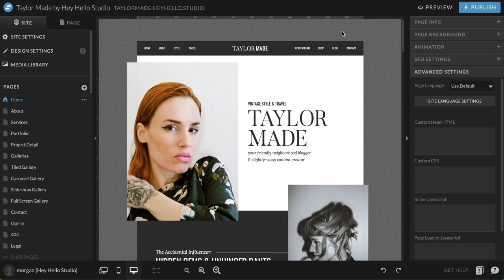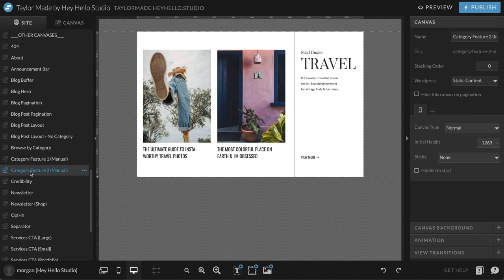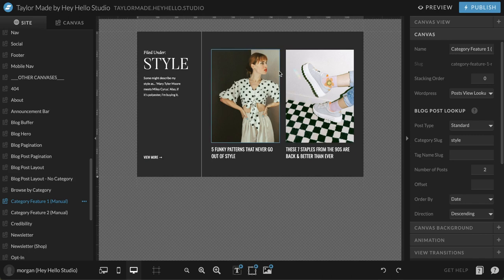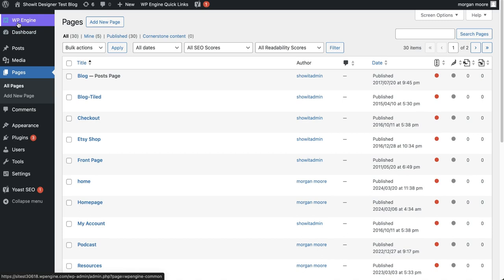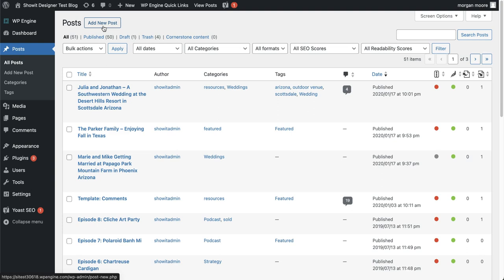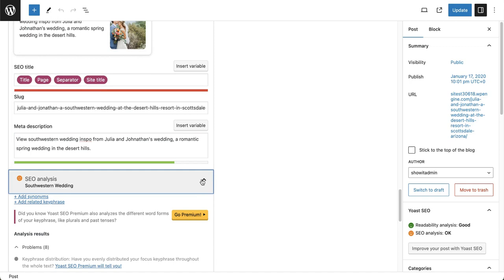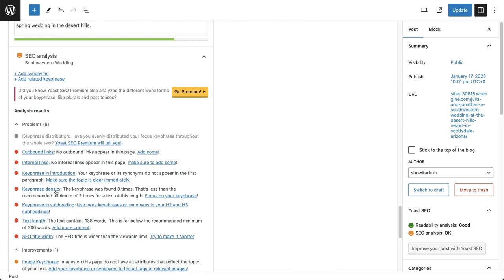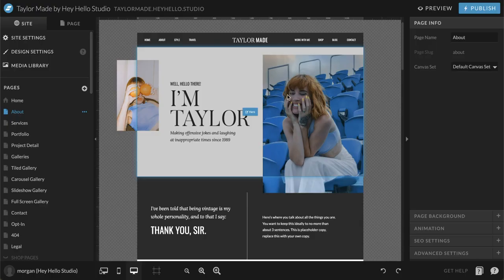Set up a Wordpress Blog on your Showit Website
Note: To log into your Wordpress dashboard, use the URL structure: " (replace yourdomain with your actual domain).

One of the best things about using Showit for your website is that it comes with the Wordpress blogging engine built in. Learn which Showit tier to sign up for, how to set up the template, and link up your categories. We also walk through how to create a post and install the Yoast plugin for extra SEO benefits.

TIMESTAMPS
0:00 - Intro
0:21 - Blog Tiers
1:08 - Template Set Up ( Delete Demo )
0:48 - Login to WordPress
1:49 - Category Canvases ( Manual & Dynamic )
4:44 - Wordpress Homepage
5:48 - Login to Wordpress
3:43 - Wordpress Homepage Cont… + Custom Pages
8:42 - Create a post - full walkthrough
9:33 - Using Yoast